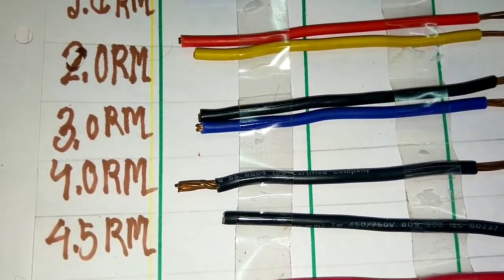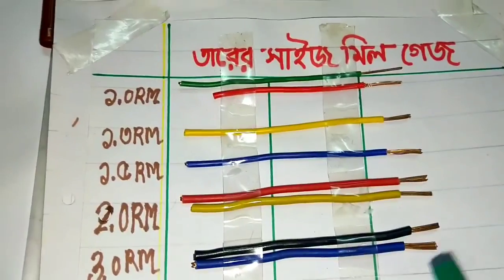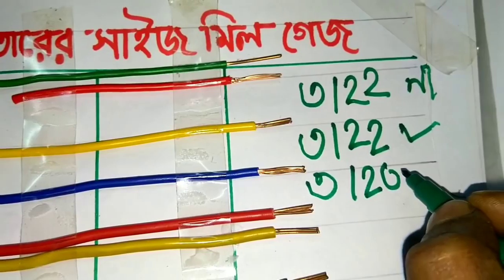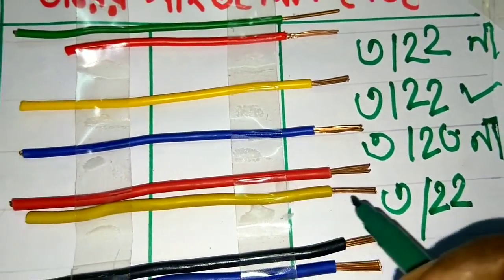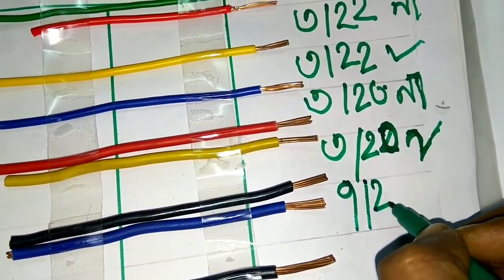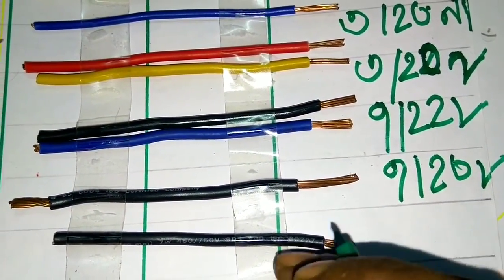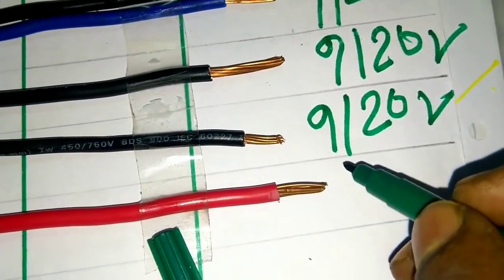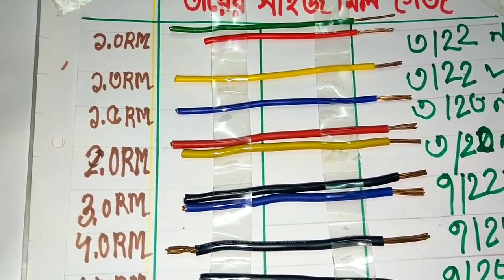ইলেকট্রিক কেবলস্ 3-22 7-22 7-20 বুঝবো কিভাবে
ইলেকট্রিক কেবলস্ 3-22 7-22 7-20 বুঝবো কিভাবে,তার পরিচিতি RM সাইজ ও গেজ তার
Electric cables 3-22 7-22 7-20 understand how, its contact is RM size and gauge of his